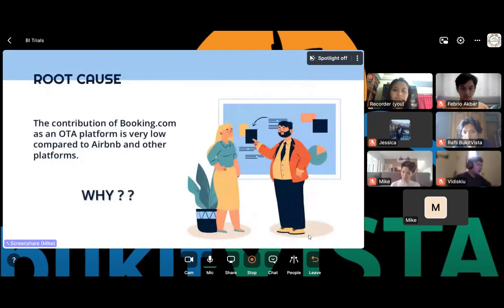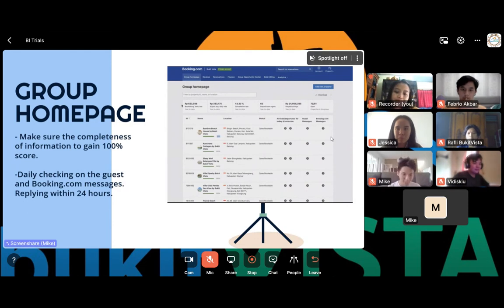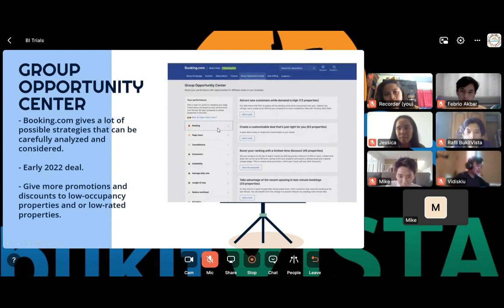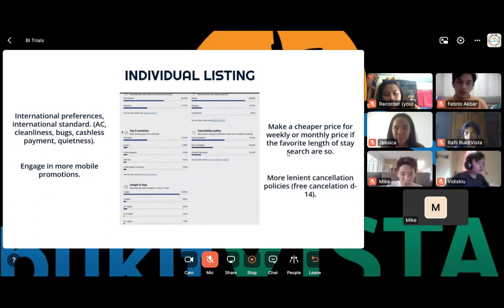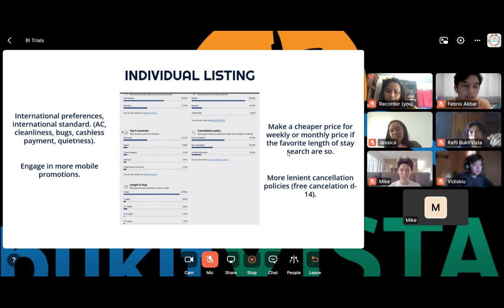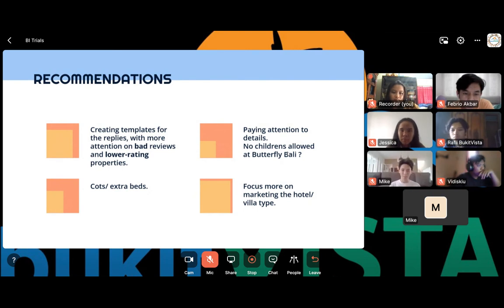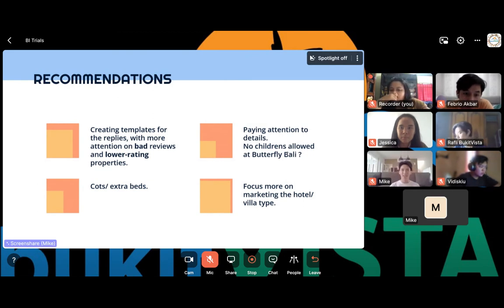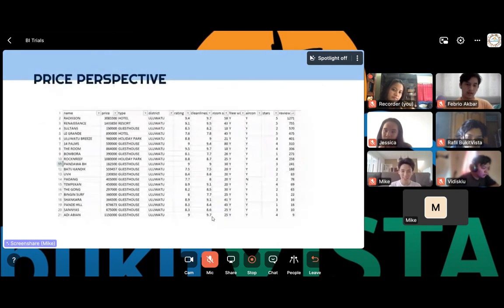Business Intelligence - 22 January 2022 | Trial Presentation - Booking.com Optimization